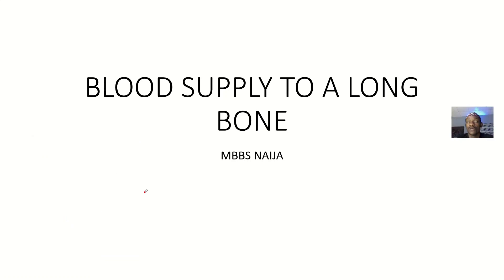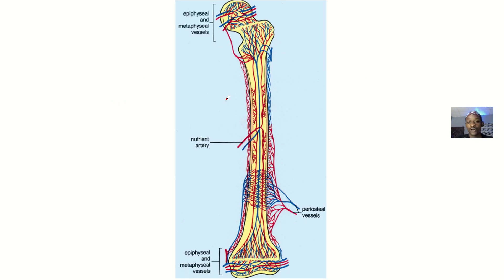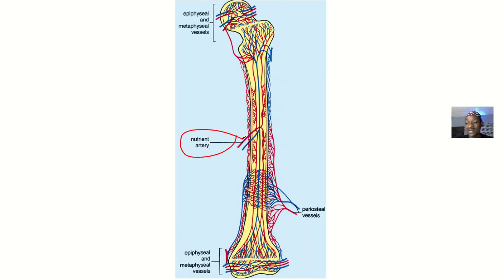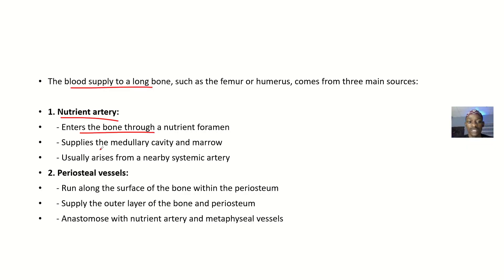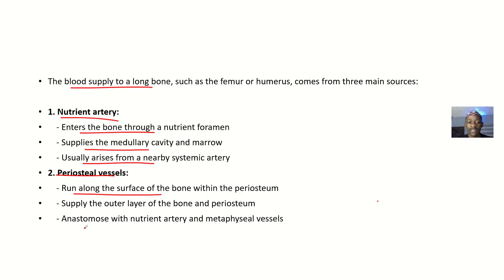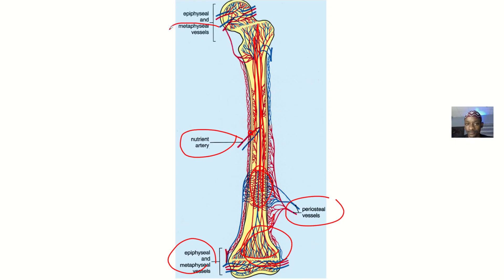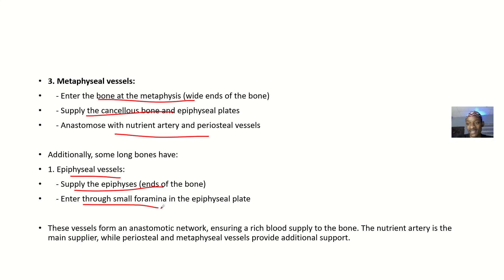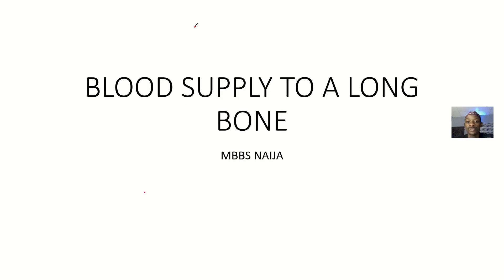Blood Supply to A long bone ; Epiphyseal, Metaphyseal, Nutrient and Periosteal Arteries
The blood supply to a long bone is a complex network that involves multiple arteries, veins, and vessels. Here's an overview:

1. Nutrient artery:
    - Enters the bone through a nutrient foramen
    - Runs through the medullary cavity
    - Supplies the bone marrow, endosteum, and inner cortex
2. Metaphyseal arteries:
    - Branch off from nearby arteries
    - Enter the bone through multiple small foramina
    - Supply the metaphysis (wide portion of the bone)
3. Periosteal arteries:
    - Run along the surface of the bone
    - Supply the periosteum (outer layer of connective tissue)
    - Anastomose with metaphyseal arteries
4. Epiphyseal arteries:
    - Supply the epiphyses (ends of the bone)
    - Enter through small foramina
    - Form a network with metaphyseal arteries
5. Venous drainage:
    - Nutrient vein: accompanies the nutrient artery
    - Metaphyseal veins: drain into nearby veins
    - Periosteal veins: drain into nearby veins

Additional vessels:

- Volkmann's canals: small channels connecting the medullary cavity to the periosteum
- Haversian canals: small channels within the cortex, containing blood vessels and nerves

This network ensures a rich blood supply to the bone, supporting growth, development, and repair.